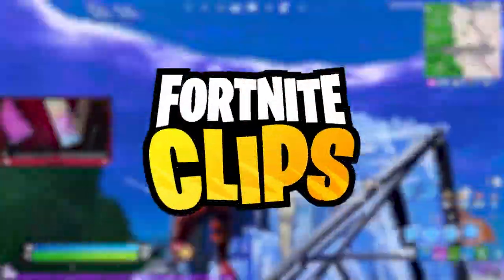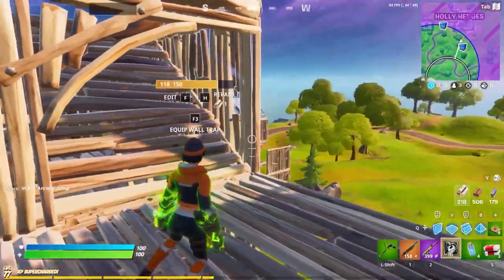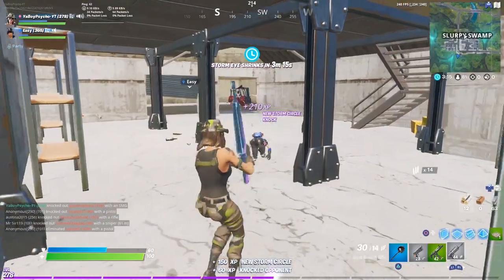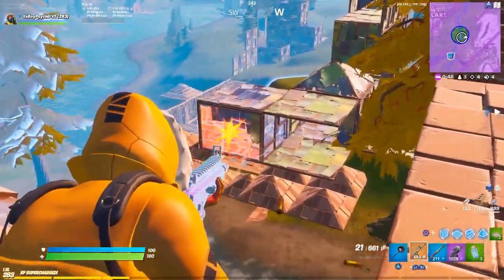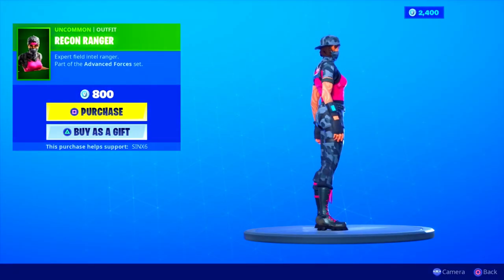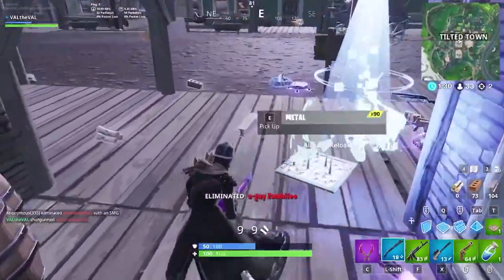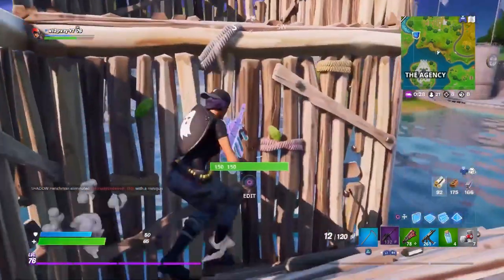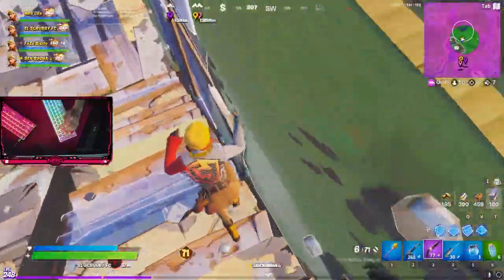10 MOST Tryhard 800 V-Buck Skins You Can Main! (Clix, Bugha, Reet)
Here are 10 most tryhard 800 v-buck skins you can main in Fortnite​! Clix, Bugha, Reet & more streamers who made skins tryhard! We've gathered some of the most sweaty 800 v-buck skins in Fortnite! This video includes: most tryhard 800 v buck skins, tryhard 800 v buck skins you can main, tryhard fortnite skins you can main, fortnite tryhard skins, sweaty fortnite skins, fortnite skins tryhards use, fortnite top 10 tryhard skins, tryhard skins, fortnite tryhard skins you can main, fortnite skins you can claim, tryhard skins you can claim, best 800 v buck skins, 10 most tryhard skins, clix, bugha, reet, bancily, kyro, fortnite skins pros claim, fortnite skins

You might also want to watch these videos...